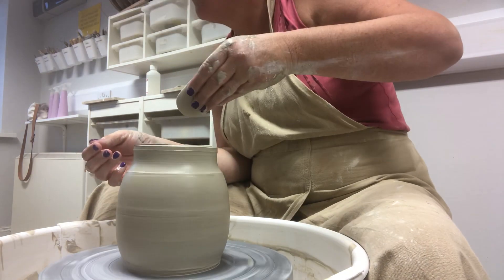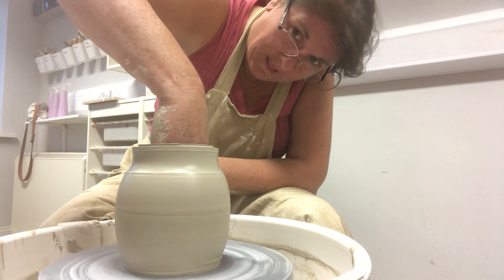4lb 4oz vase using Sodium Silicate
Sodium silicate - vase - 4lb 4oz Sept 2019